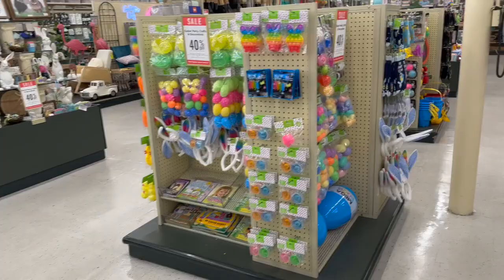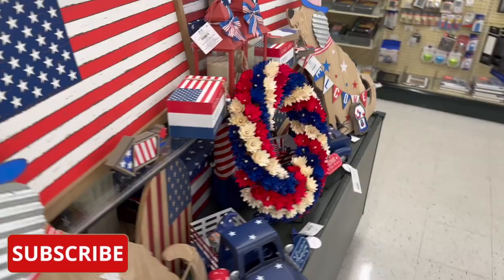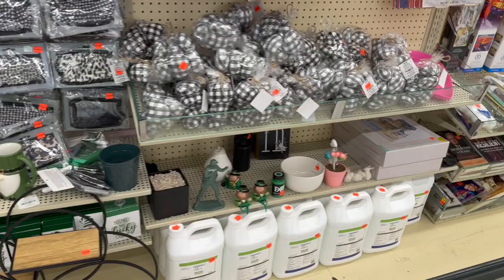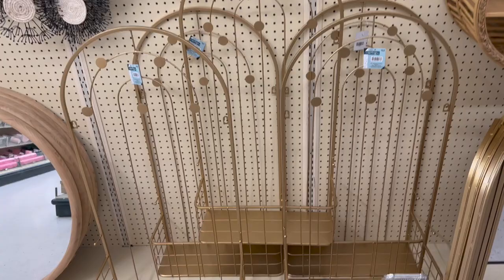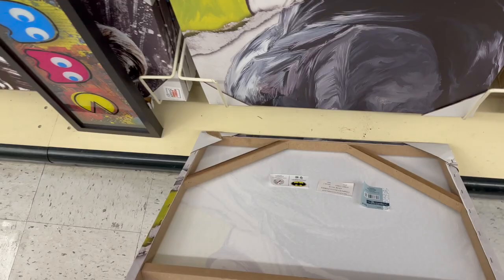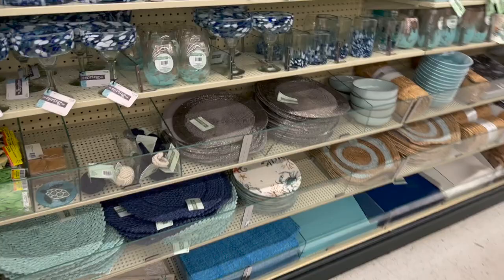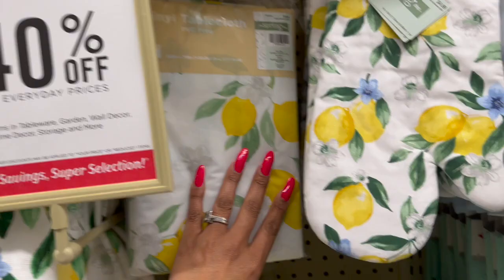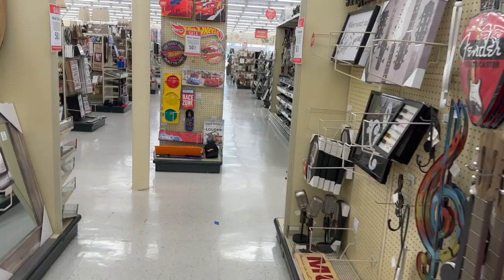HOBBY LOBBY SHOPPING | HOBBY LOBBY SHOP W/ME | NEW ITEMS HAVE ARRIVED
new arrivals at hobby lobby. whats new at hobby lobby. hobby lobby. shop with me. hobby lobby shop with me. hobby lobby shop with me 2023. hobby lobby shop with me 2023. couponing for a cause. shop with me hobby lobby. hobby lobby shopping. hobby lobby shop. hobby lobby shop with me. hobby lobby farmhouse decor 2023. new hobby lobby shop with me 2023. hobby lobby farmhouse decor. spring decor 2023. shop with me hobby lobby. new arrivals hobby lobby. hannah naylor. nathaly eckman.

HOBBY LOBBY SHOPPING | HOBBY LOBBY SHOP W/ME | NEW ITEMS HAVE ARRIVED | HOBBY LOBBY

(Uploaded 4/3  4 pm)

OTHER MUST WATCH VIDEOS:
✅I CAN'T BELIEVE I GOT ALL THIS WOW! | HUMBLED AND AT A LOSS FOR WORDS | FRIEND MAIL UNBOXING